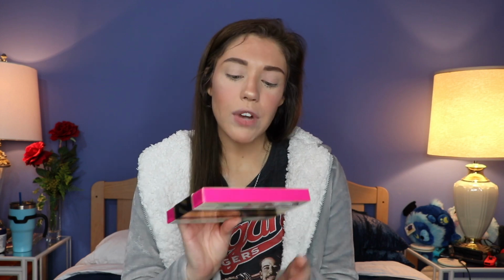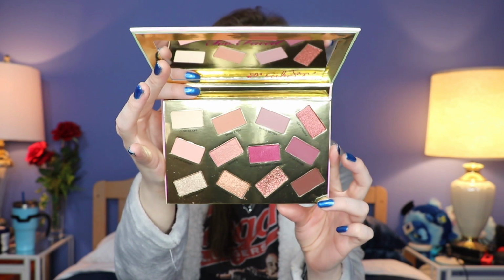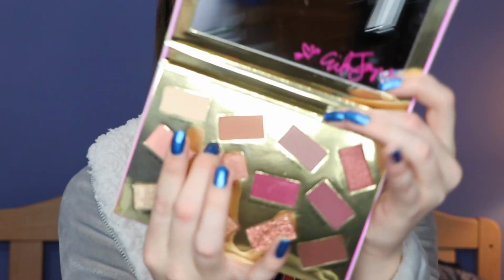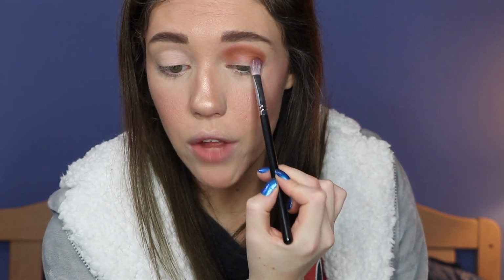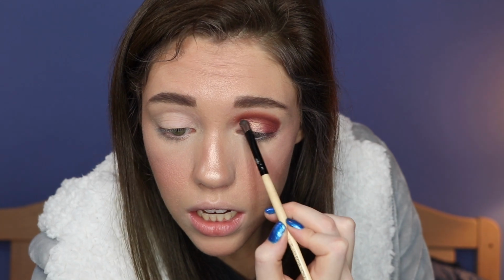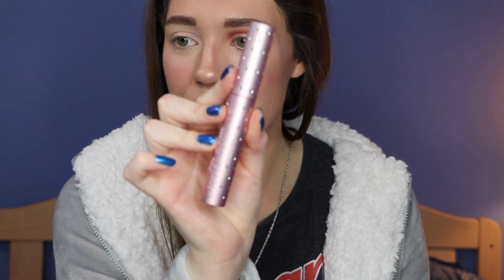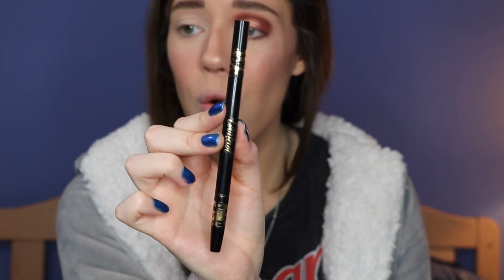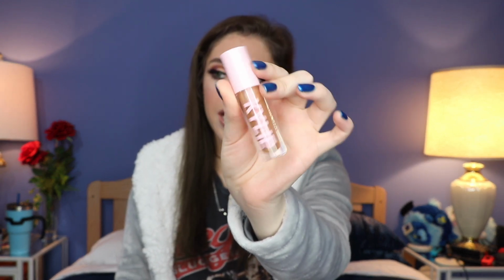TOO FACED PRETTY MESS PALETTE REVIEW! | Kenzie Scarlett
Oh, why hello there! Welcome! My name is Kenzie! This channel is a place where anybody can come, relax, chill out and watch some really fun makeup & lifestyle videos! Today I am reviewing a brand new palette from Toofaced! I hope you enjoy! :D

* MAKEUP WORN
Face:
Makeup Forever Step 1 Hydrating Primer
Tarte Amazonian Clay// Light Neutral
Tarte Maracuja Creaseless Concealer// Light
Marc Jacobs Omega Bronzer// Tan-Tastic
Maybelline Master Chrome Highlighter// Shade Molten Rose Gold
Too faced Blush// Something about Berry

Eyes:
Bad Habit Eye Primer
Toofaced Pretty Mess Palette
Too Faced Better Than Sex Mascara
Tarte Sex Kitten Liner// Black

Brows: Anastasia Beverly Hills Brow Powder Duo// Ebony
Spooly Brush